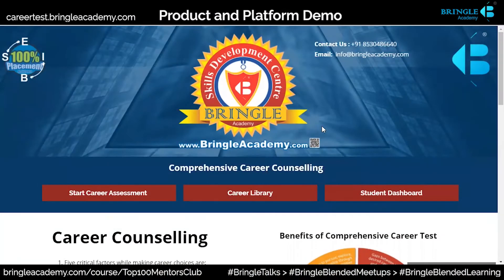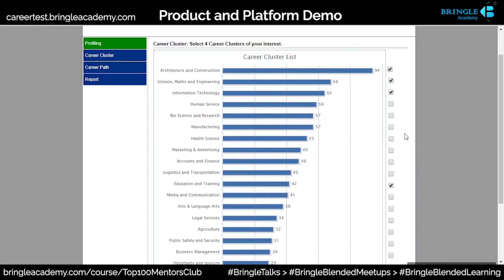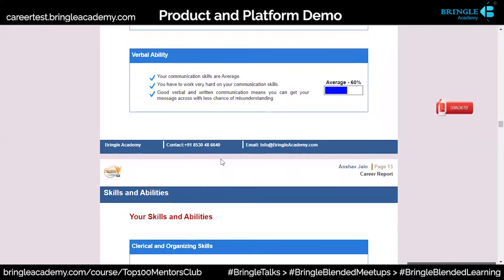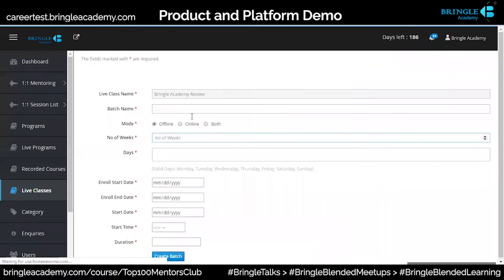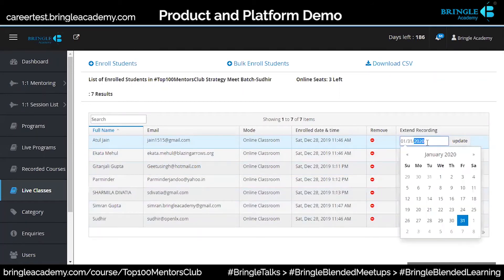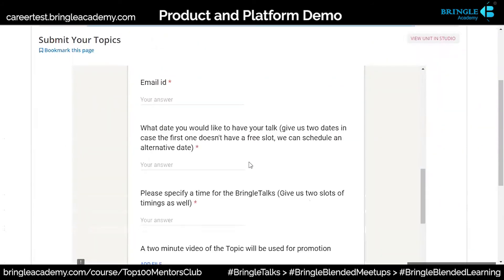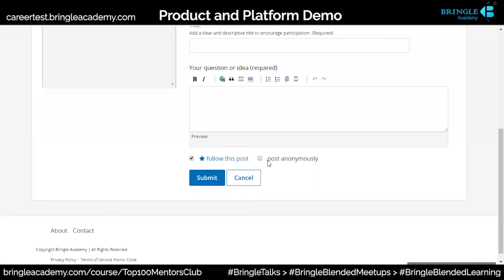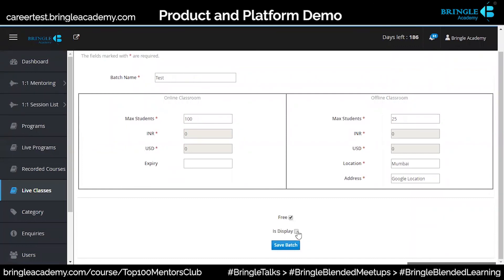Product and Platform Demo